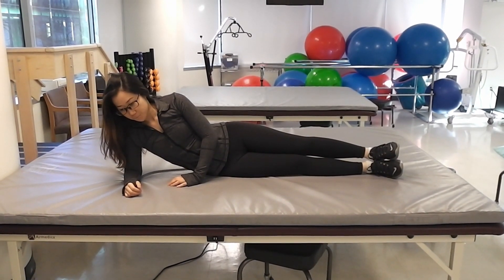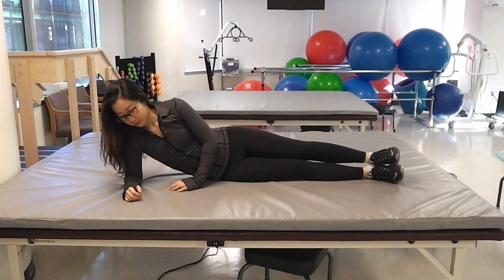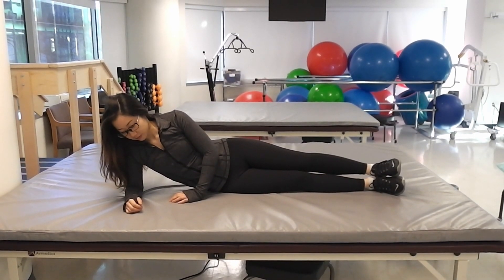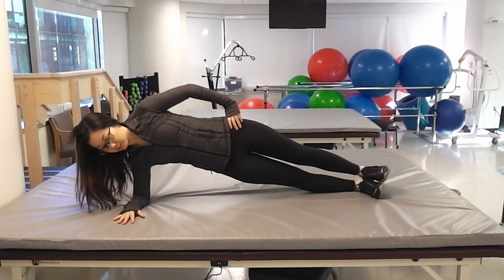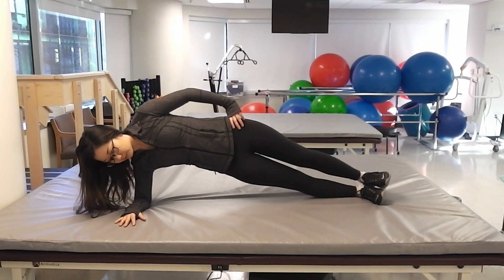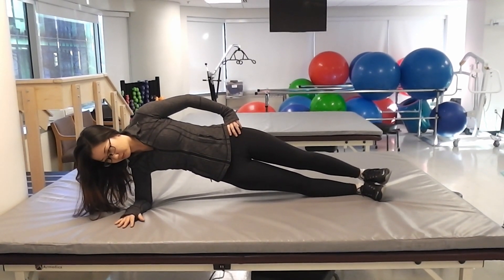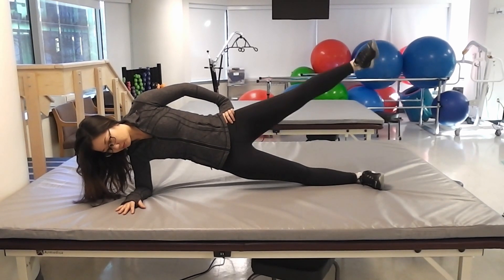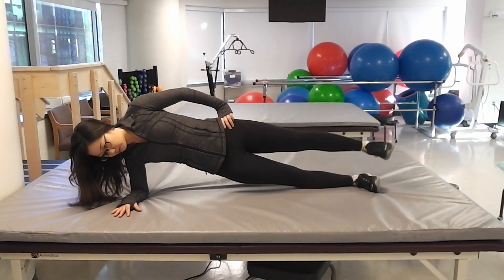Side Plank on elbow c hip abd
More advanced than side plank elbow